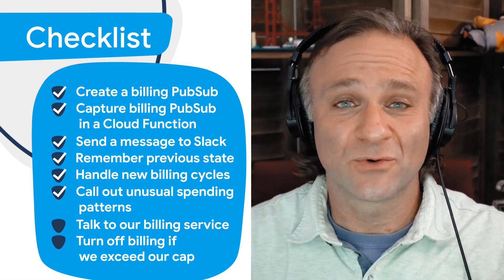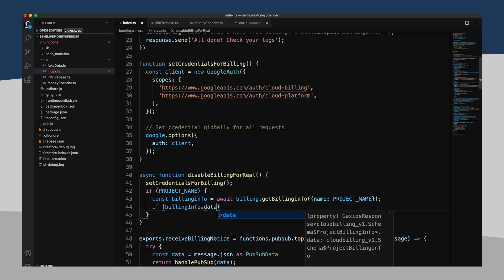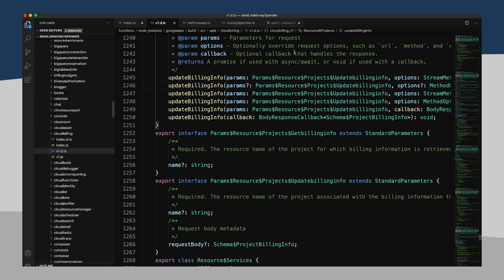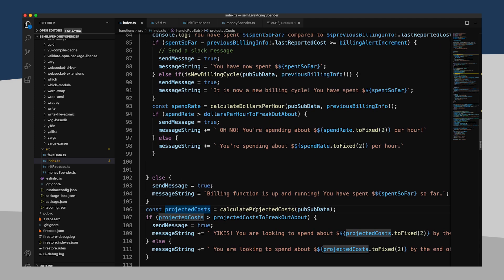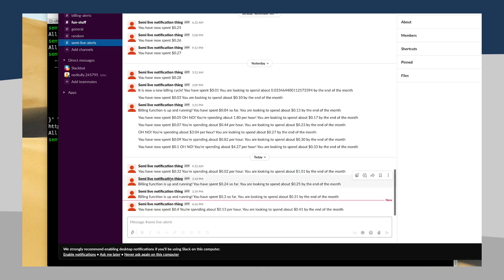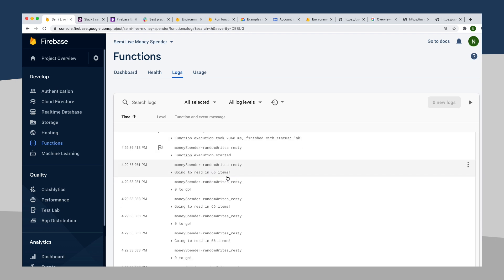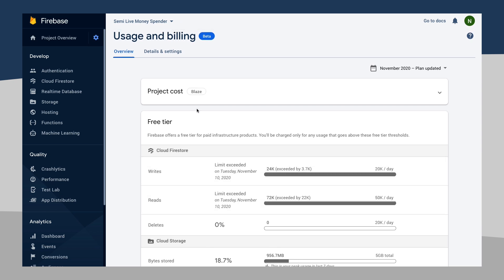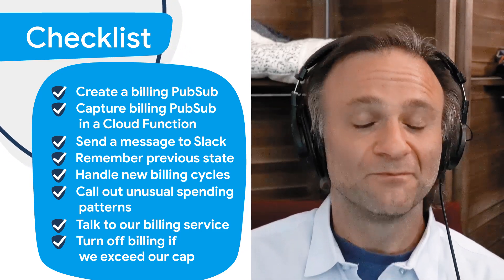Cap your Firebase spending #7: Turn off billing if we exceed our cap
Welcome back to the _actual_ last video in this Firebase Semi-Live series. In this video, we will implement the final part of our Cloud Function, which will remove the billing service from our project, effectively shutting down most of our Cloud-based services.

0:00 - Introduction
0:54 - Writing a function to disable billing
4:53 - Calling our function to disable billing
6:06 - Disabling billing for real!
8:22 - Watching our app shut down
9:04 - Enabling billing again
11:33 - We did it!